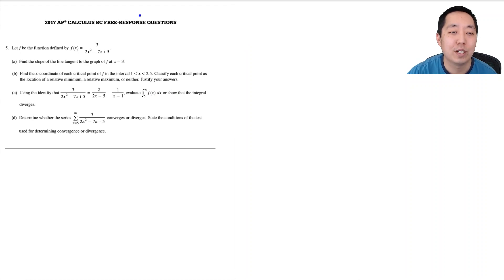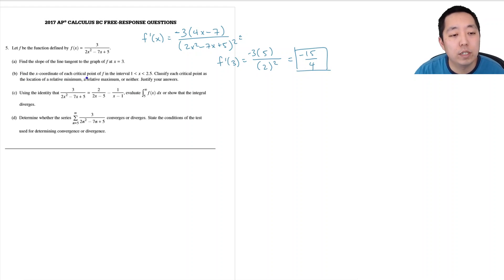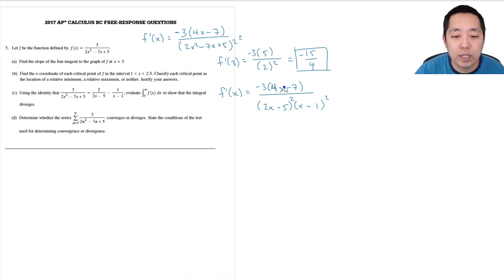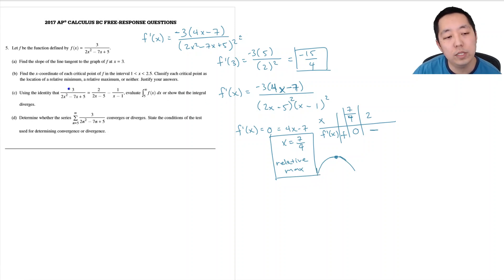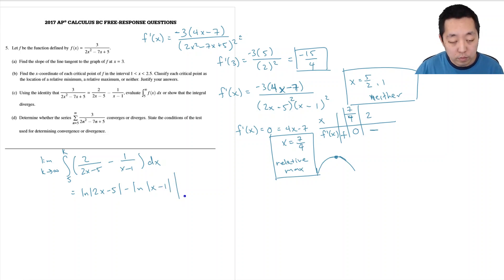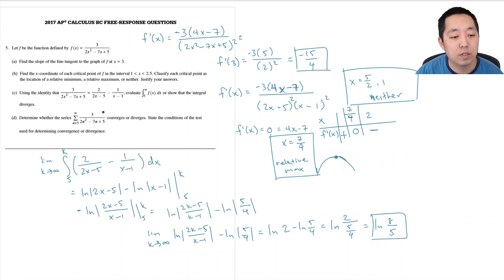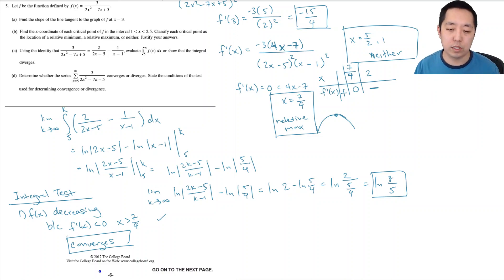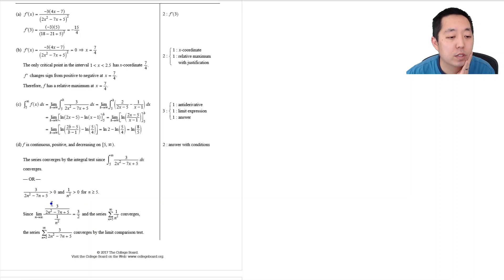2017 AP Calculus BC Free Response #5